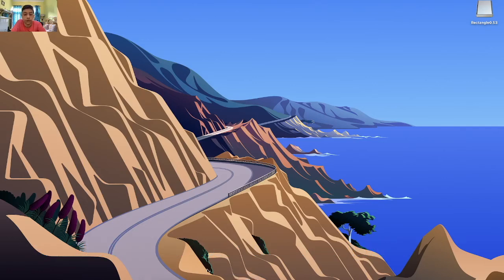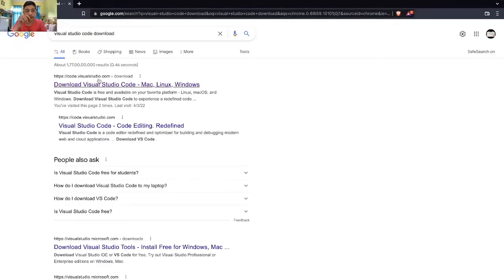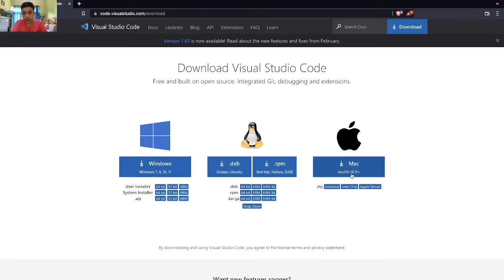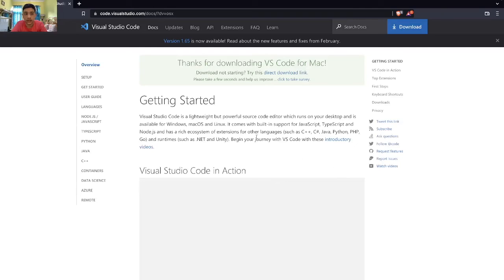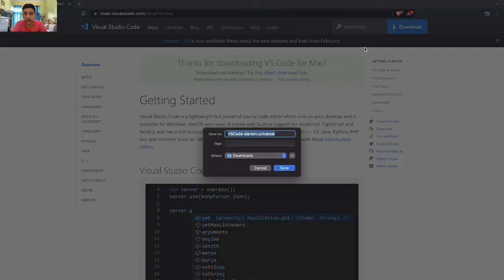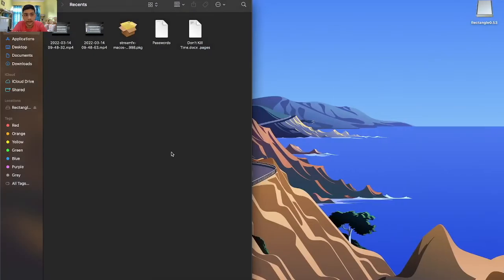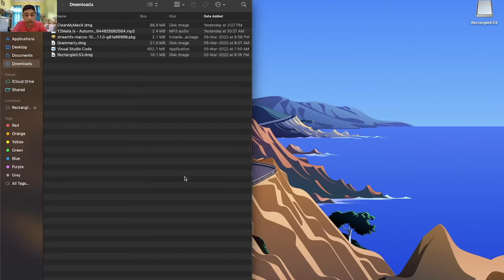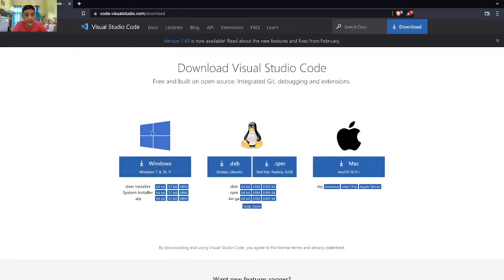How To Install An IDE | Python| HTML|CSS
This is the complete guide to installing an IDE and the shortest guide on the internet.
Adios Amigos!